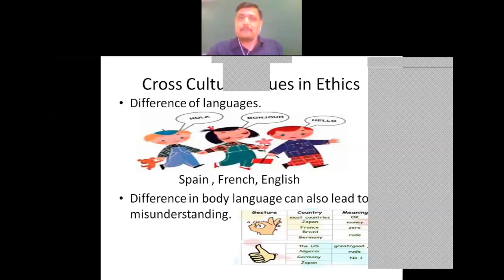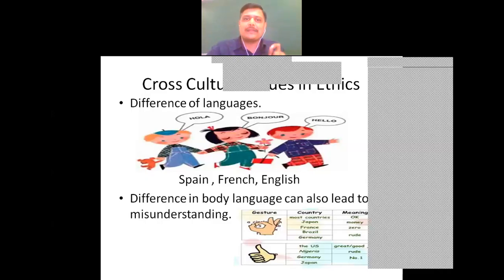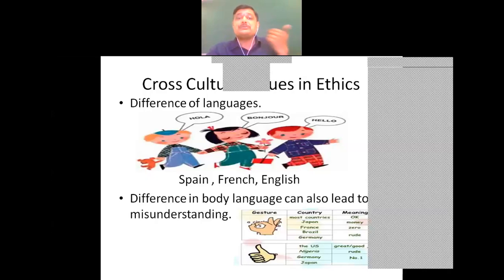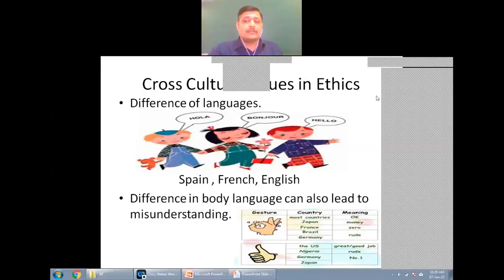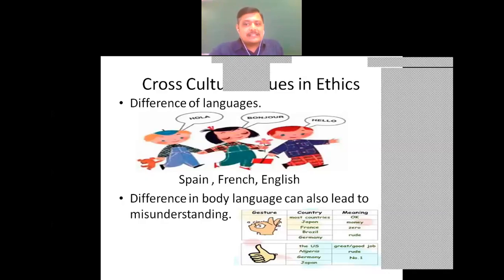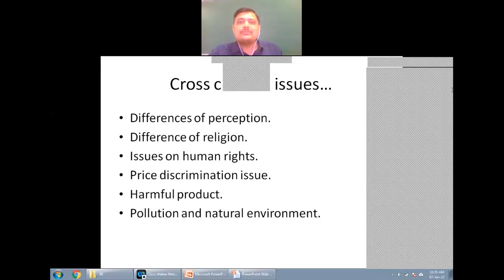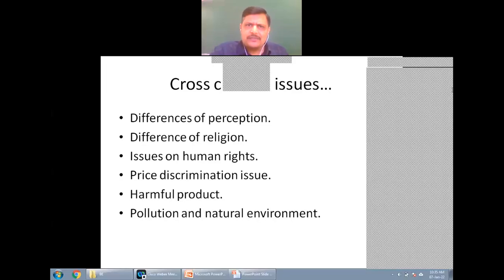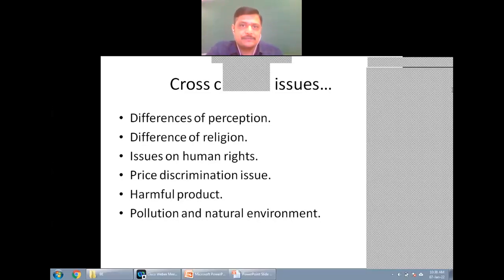BE A 07 01 2022 Cross Cultural Ethics